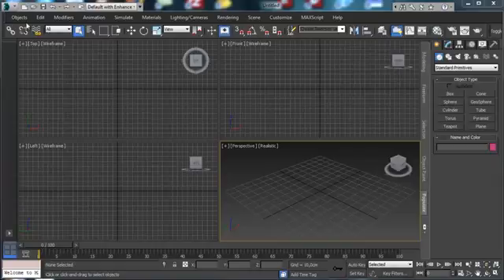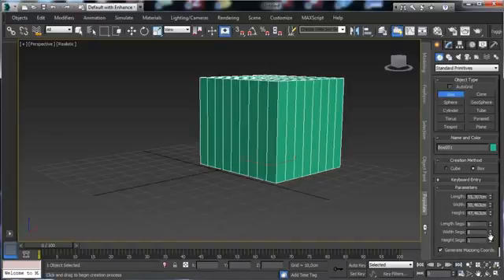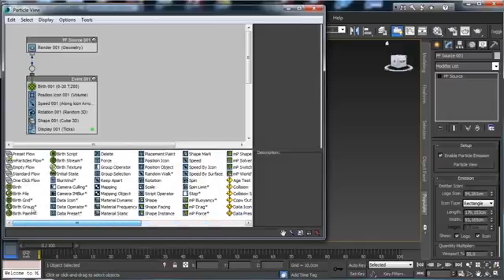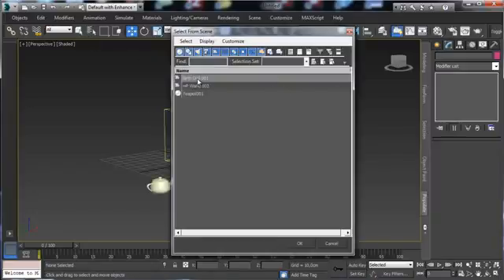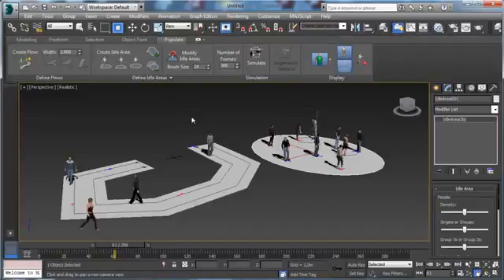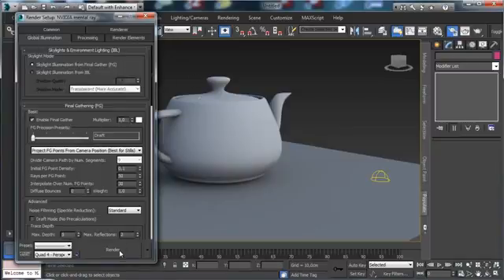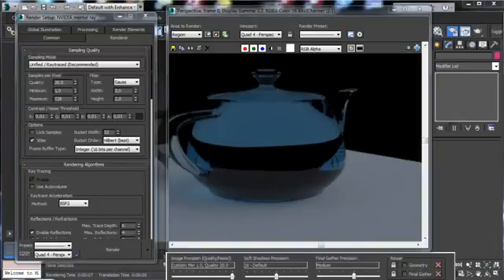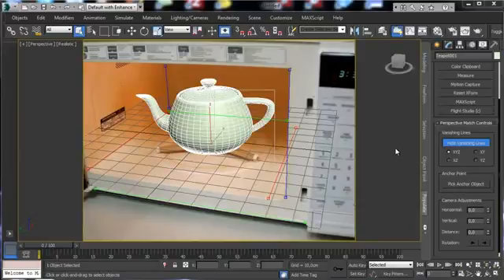3DS Max 2014 Introduction Tour